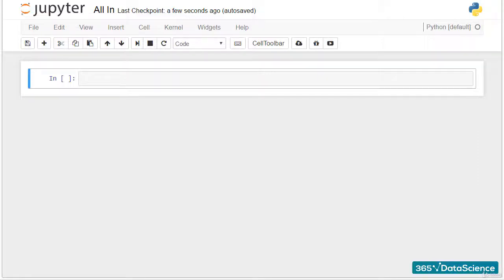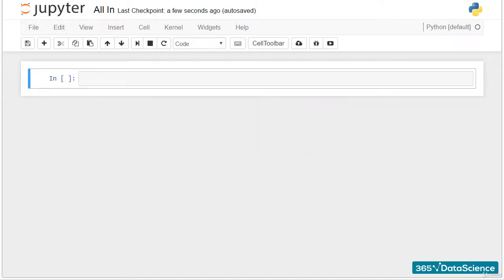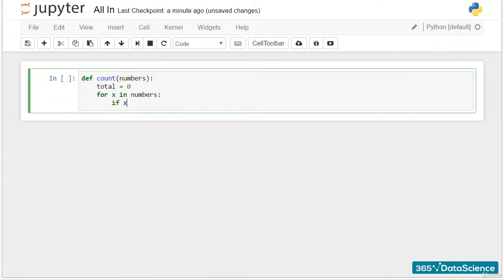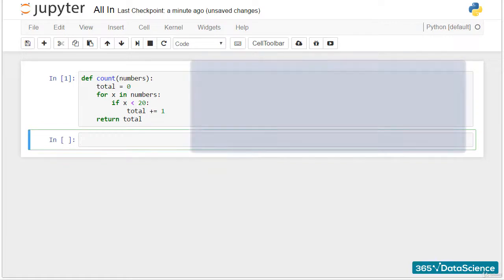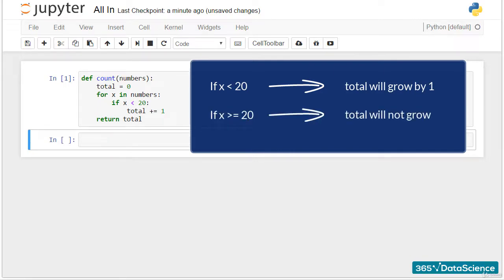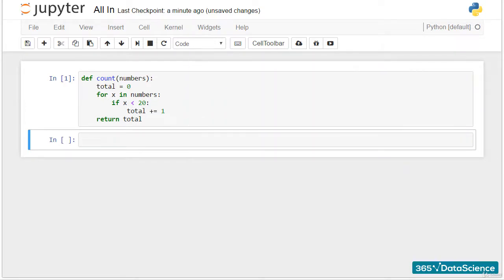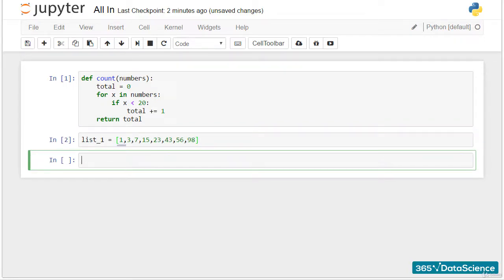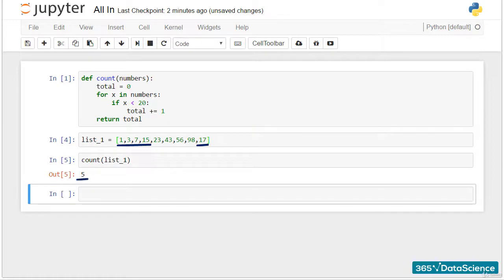133 Conditional Statements, Functions, & Loops (PYTHON ITERATIONS) DATA SCIENCE TUTORIAL BEGINNER